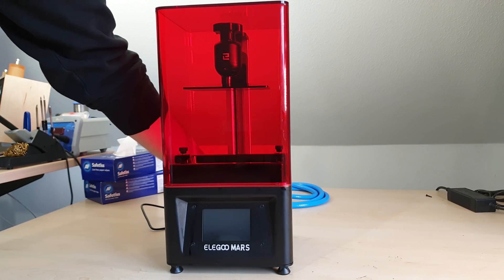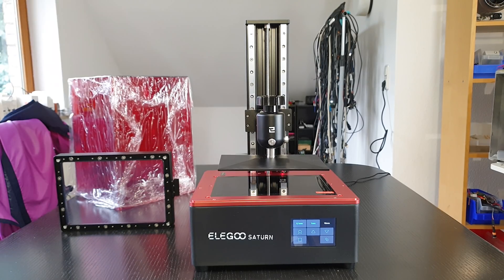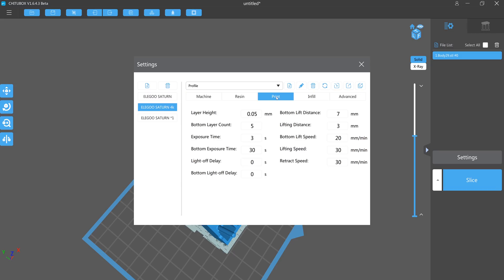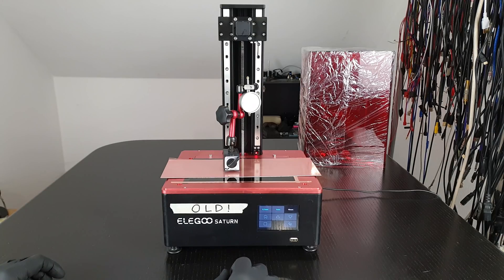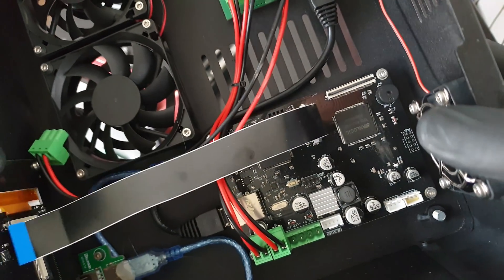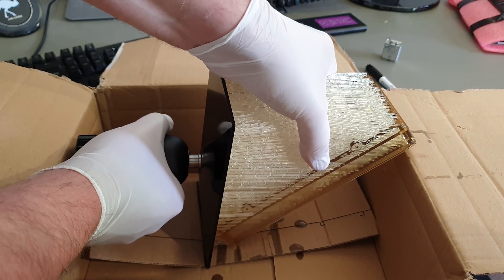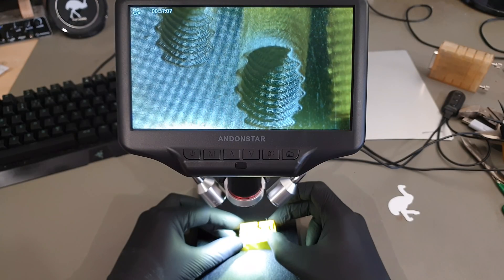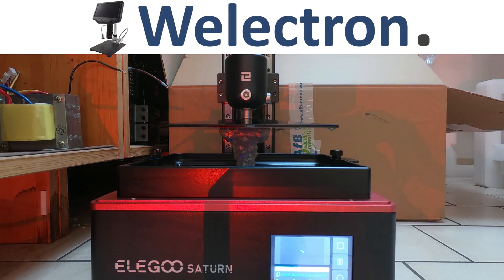Elegoo Saturn: Affordable 4k MSLA 3D Printer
In this video we are taking a look at Elegoos new MSLA 3D printer, the Saturn. I am showing how to set it up and how to use it somewhat successfully. I am also taking apart a beta version of the printer to show a few of the internal details that make this product special. At the end I am showing some printed results to demonstrate the machines capabilities in geometric accuracy and small feature size.

00:00 Intro
02:00 Setup
05:25 Mech test & internals
08:44 Print results
12:20 Small threads
14:25 Conclusion